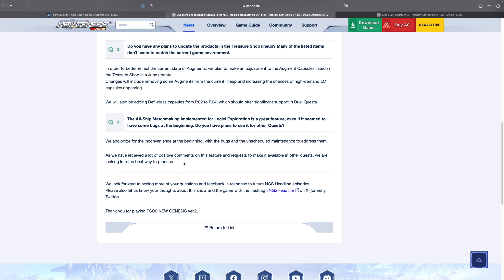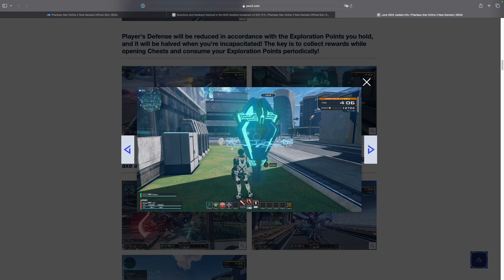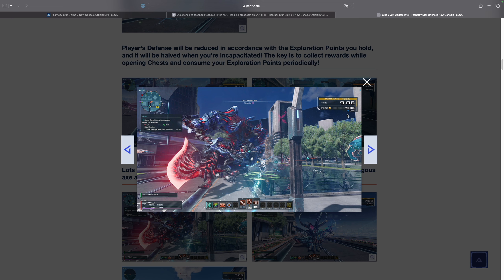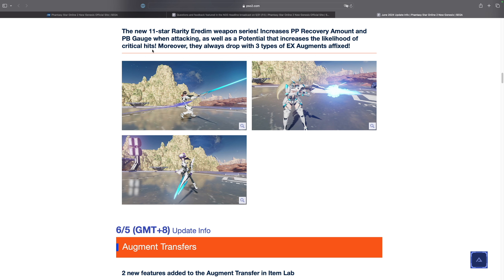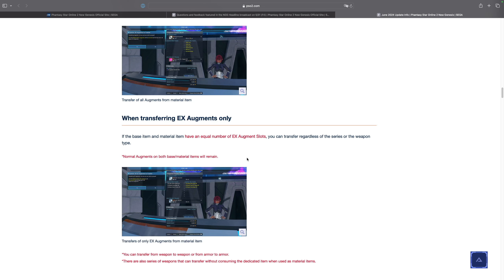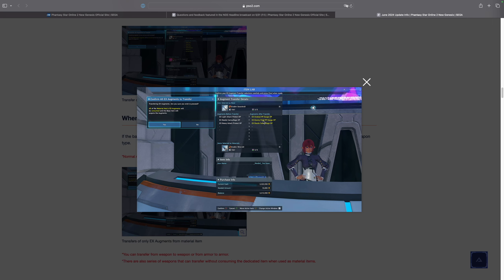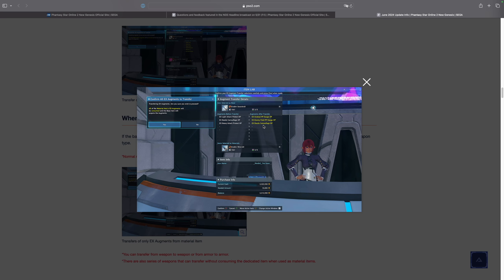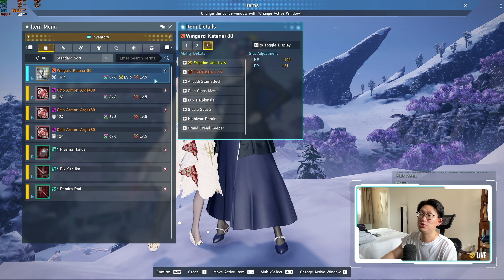[PSO2:NGS] Everything We Know About Augment Transfers!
0:00 Introduction
0:26 Operation Report
1:41 Nameless City Exploration Details
3:22 New 11 Star Weapon Potential
5:01 Augment Transfers
7:40 EX Augments VS. Normal Augments
9:26 Conclusion